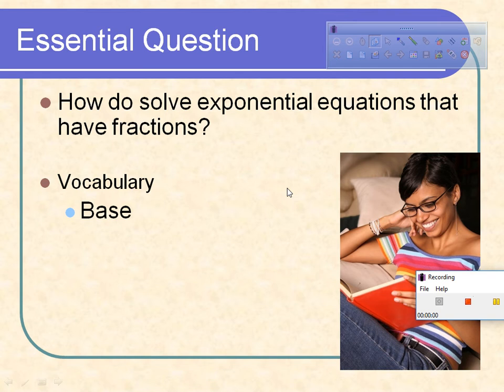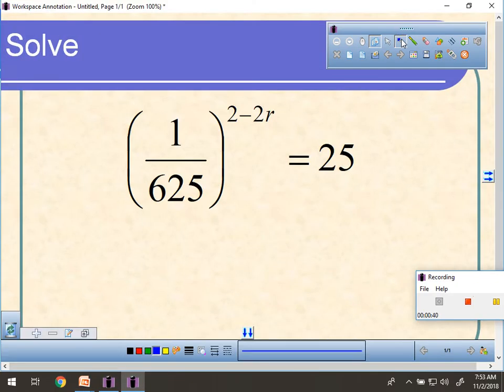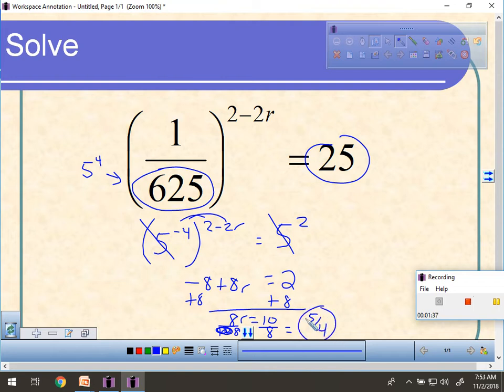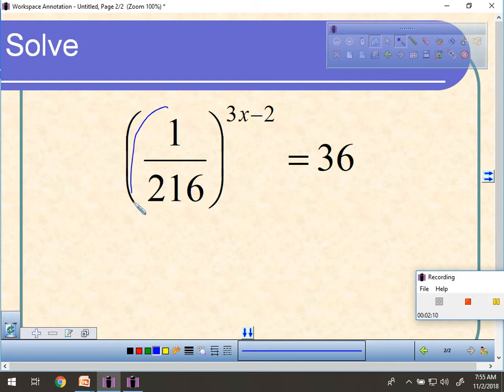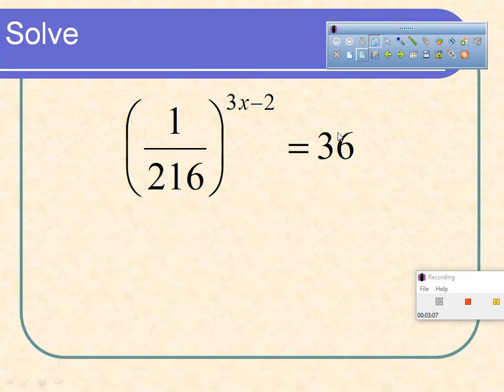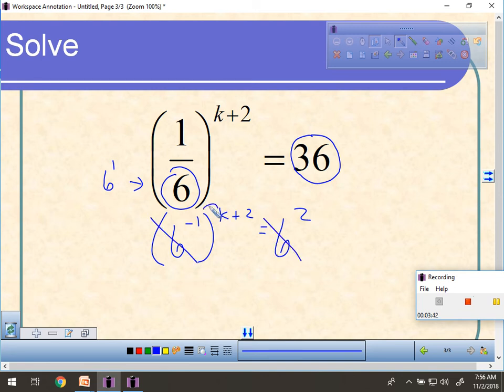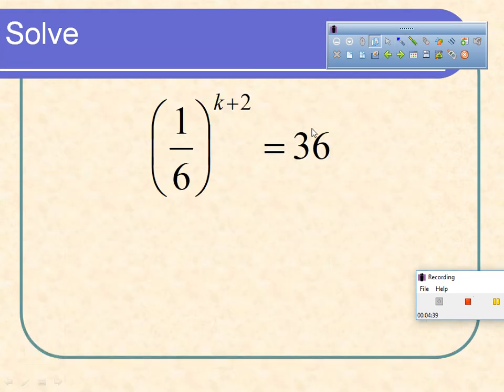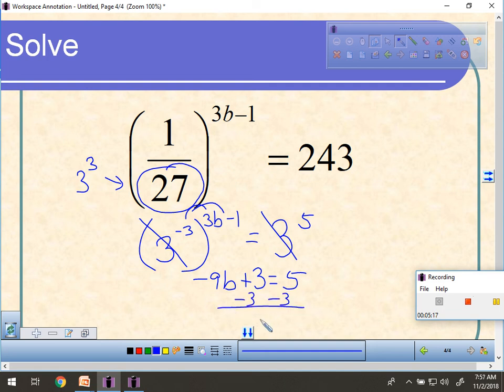Exponential Equations with Fractions